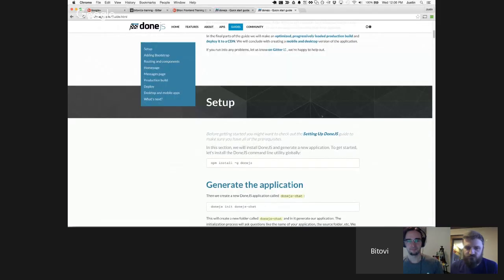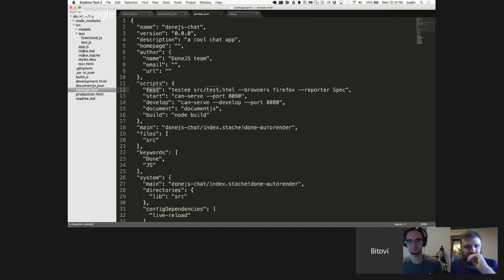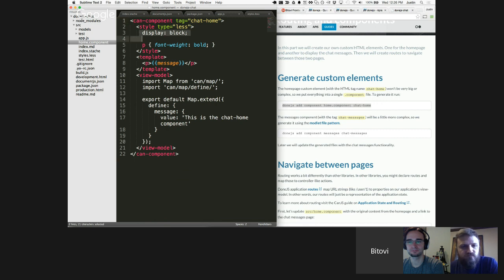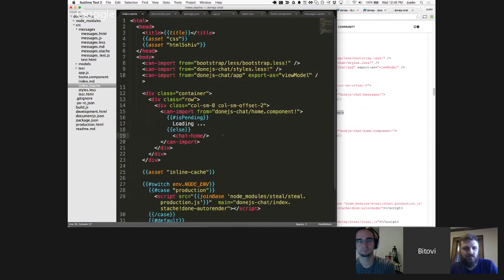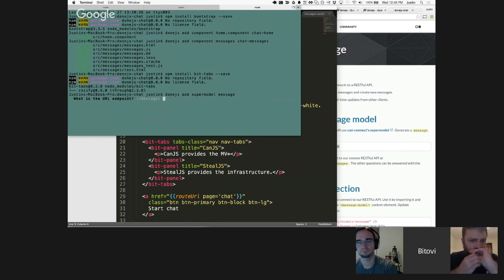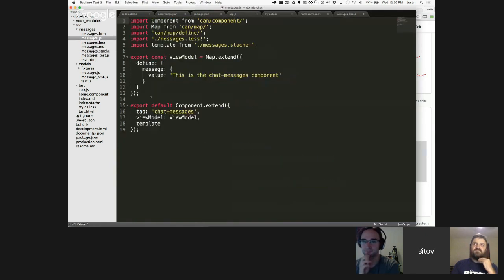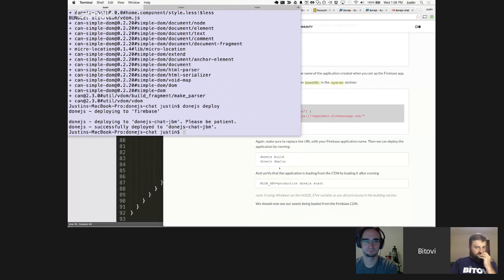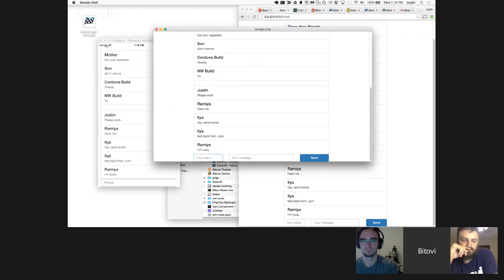Bitovi Frontend Training 23: DoneJS Quick Start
Learn about DoneJS on its launch!  We'll go over how DoneJS makes high-performance apps, and then build and deploy a simple chat application.